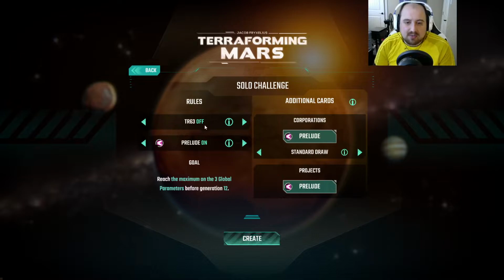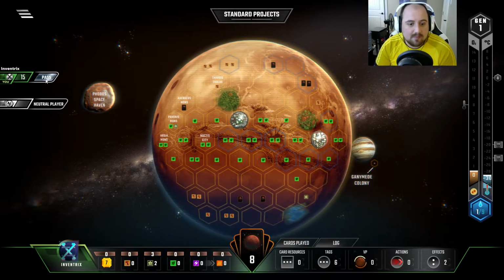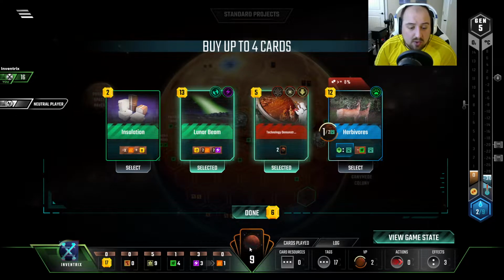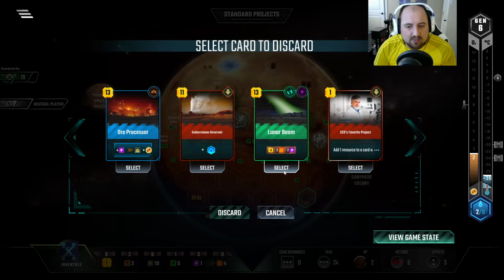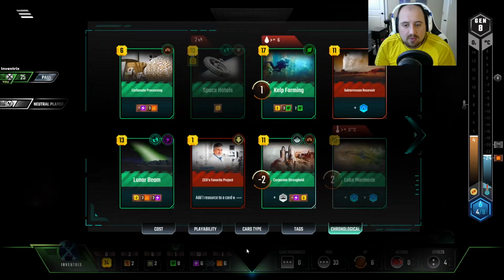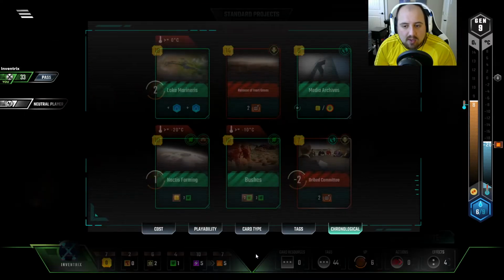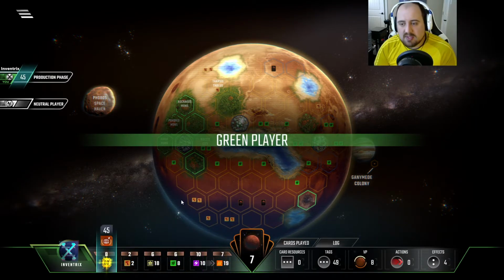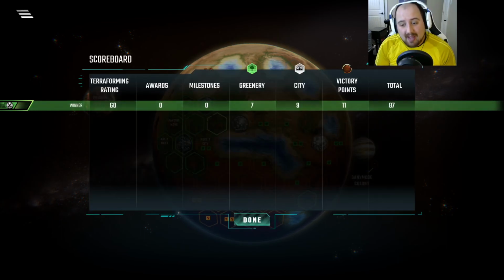This time I actually hit record